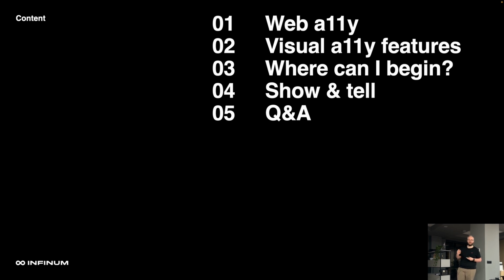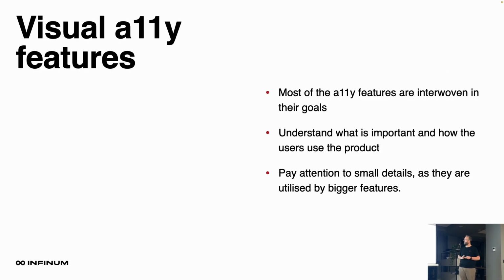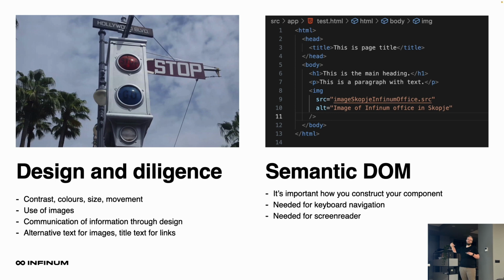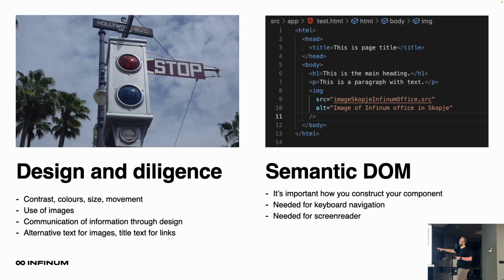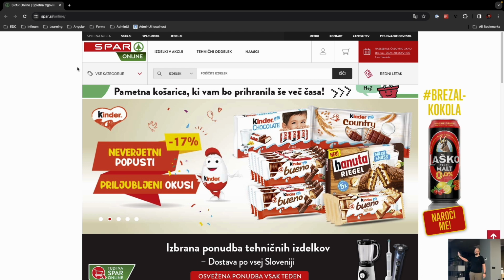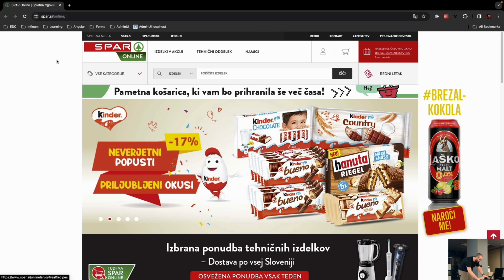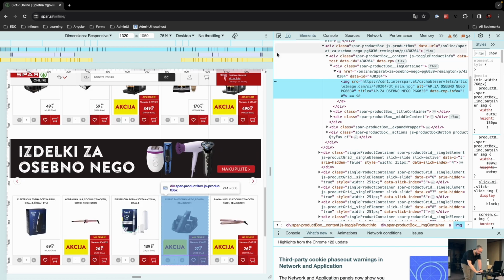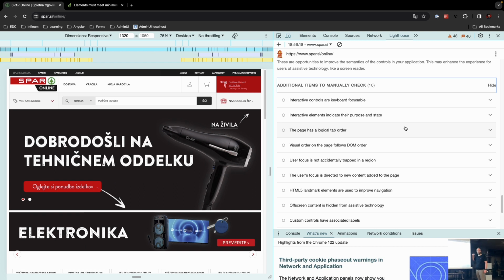Prioritizing accessibility in web development by Anže Pureber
In this lecture, Anže will:
1. Explore the fundamentals of web accessibility
2. Focus on accessibility features designed to serve individuals with visual disabilities
3. Reveal small steps to improve accessibility on your projects

ABOUT THE LECTURER:
Anže is a JavaScript Engineer at Infinum with experience in React and Angular. He started his career path by earning a degree in history, but after graduating from Infinum Academy, found his place in the tech industry. Anže is a valued member of Infinum’s JS team, always ready to promptly react to new challenges and roll out new features. Since last year, he has also been actively involved in the accessibility initiative.